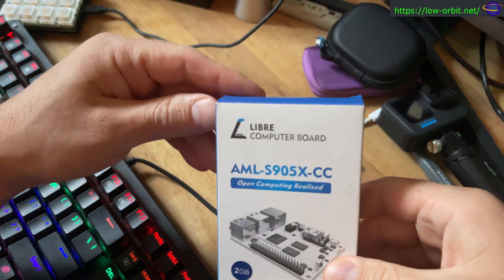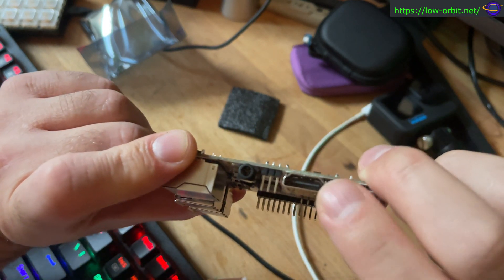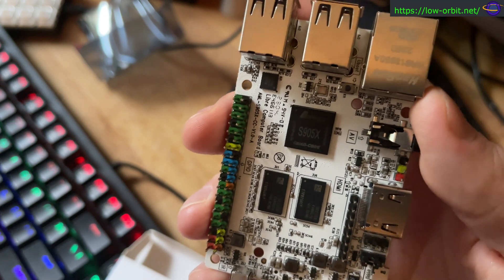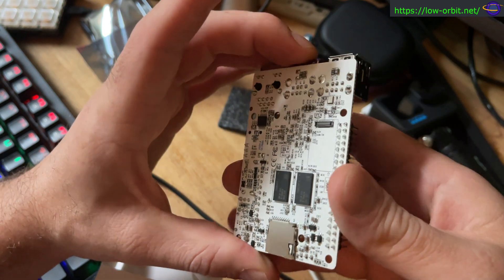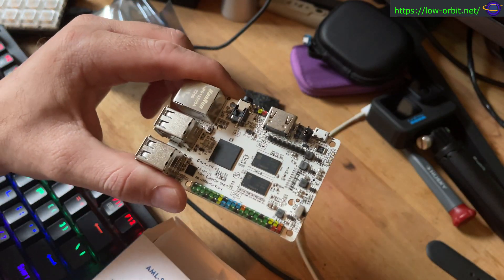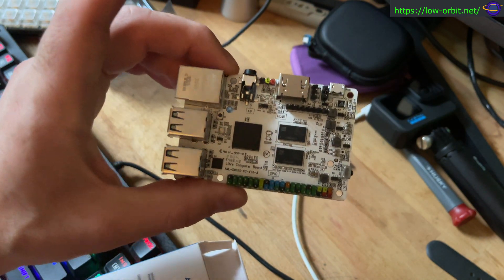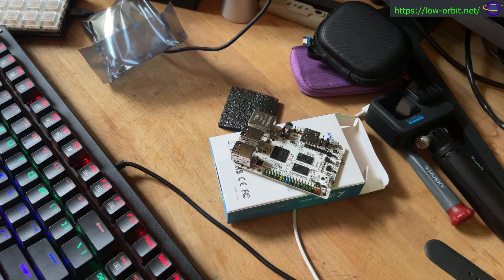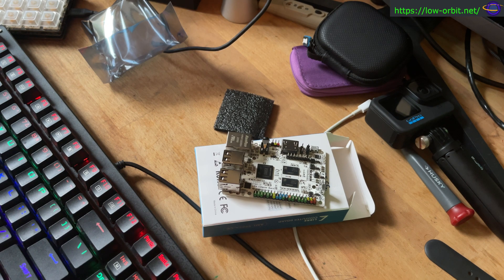Libre Computer Board AML S905X CC Le Potato